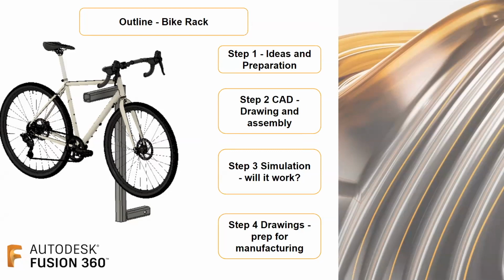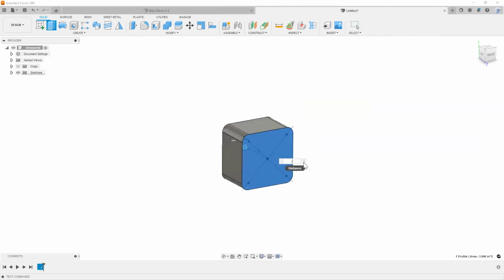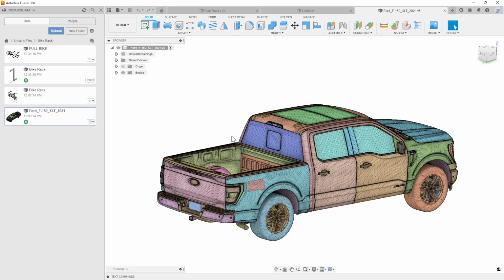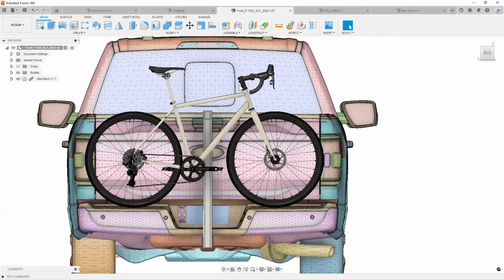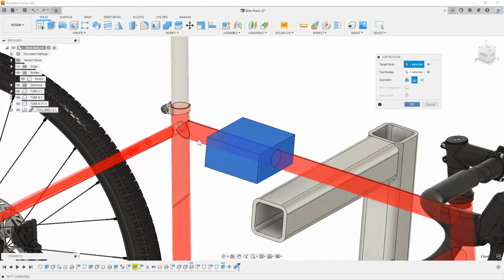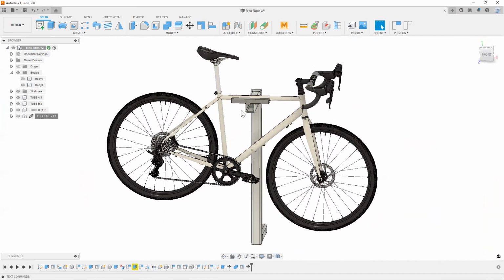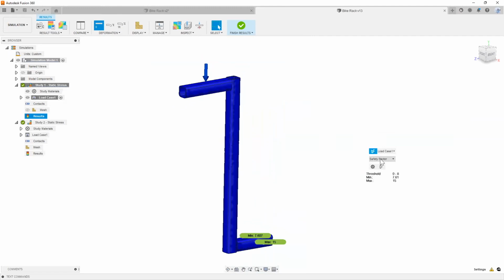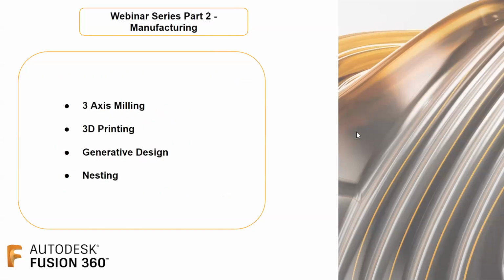Fusion 360 Webinar | From Napkin Drawing to Part in Hand (Part 1)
Autodesk Fusion 360 allows you to design, test and validate using a single tool. Starting at just $495/license, it is affordable, easy-to-use CAD/CAM software that can help you maximize CNC machine uptime and deliver better parts faster.

NexGenCAM is a certified Autodesk Gold Partner offering sales, training and support throughout the United States. We look forward to serving you and your company's engineering and manufacturing technology needs.